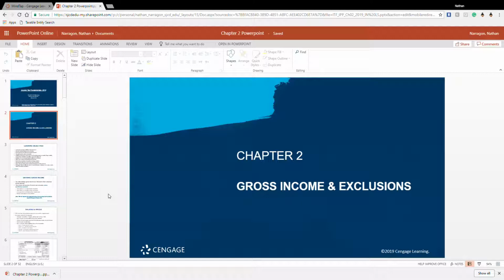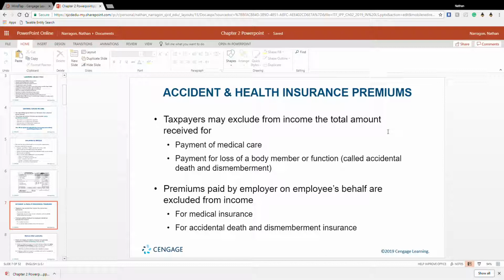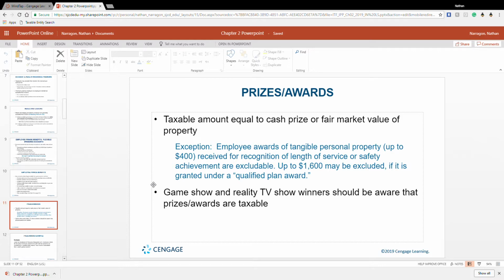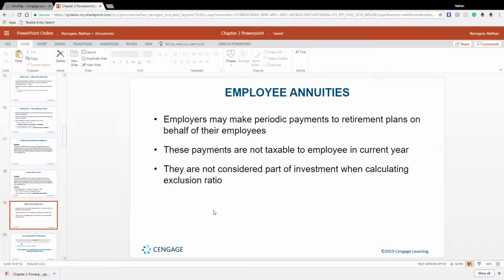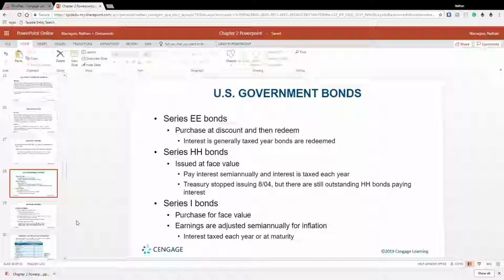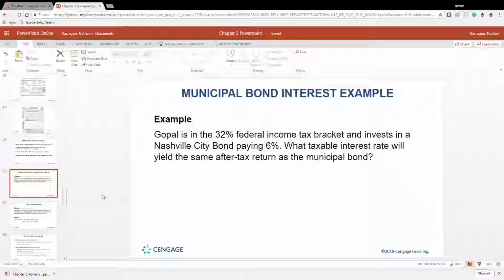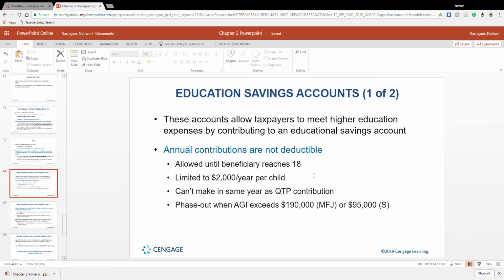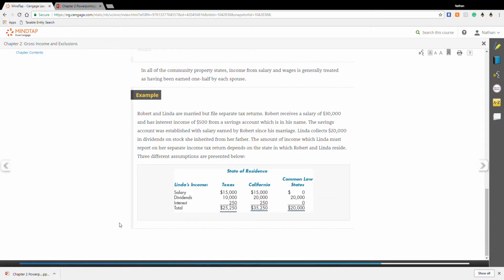ACNT Chapter 2: Gross Income & Exclusions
We look at what makes gross income and its exclusions from gross income for tax purposes, we also look at calculations of Annuities, Social Security, and other items.